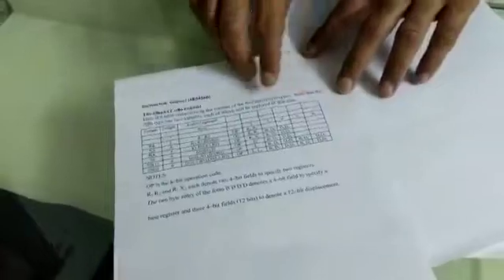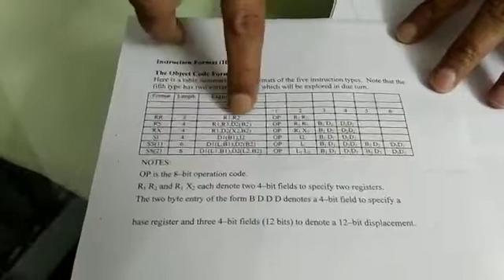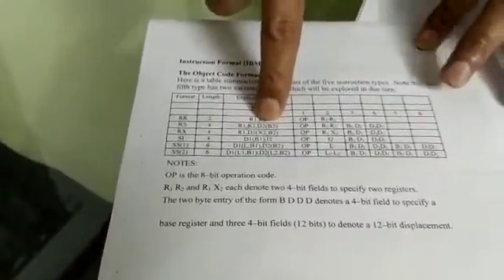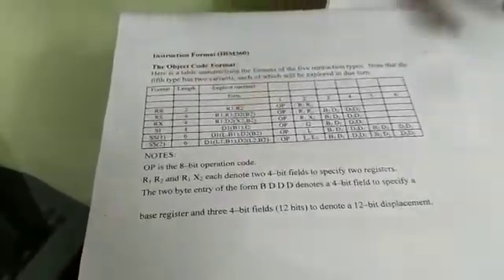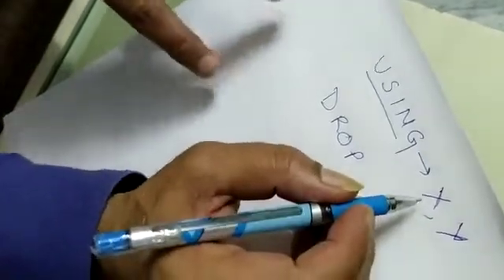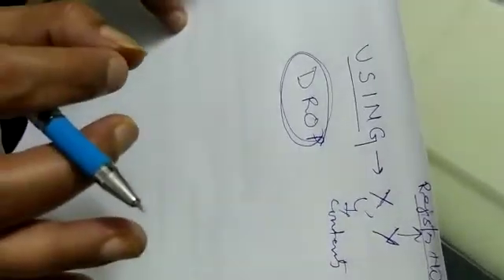Lecture on Pass ll of Two Pass Assembler: MCA : Sem-II (Title Of Paper: System Programming)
Programme: MCA (Sem II)
Title Of Paper:  System Programming
Topic: Pass ll of Two Pass Assembler.
Lecturer: Prof. S. K. Dwivedi
Department Of Computer Sciences
Babasaheb Bhimrao Ambedkar University